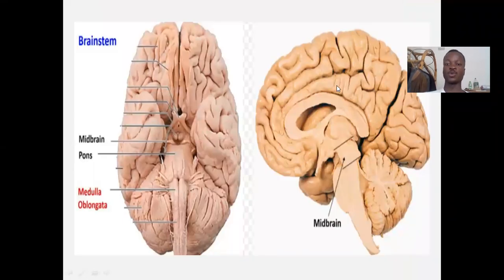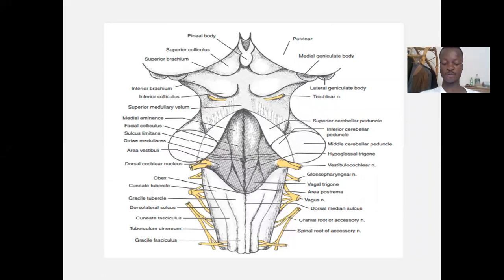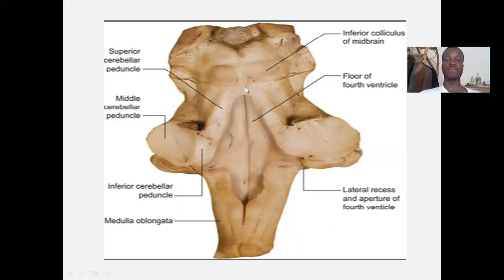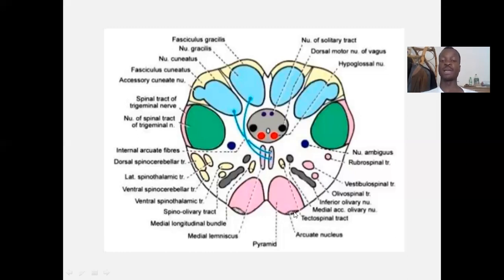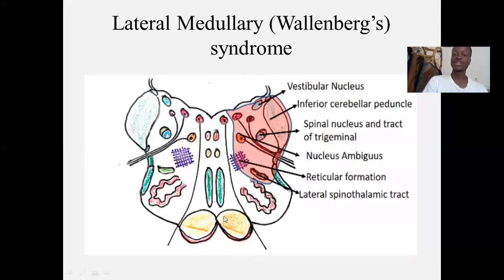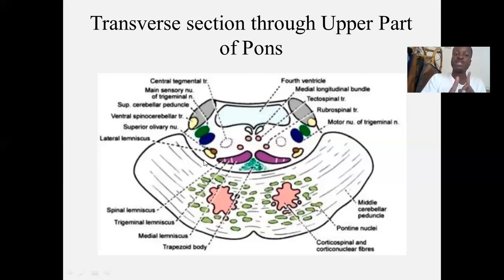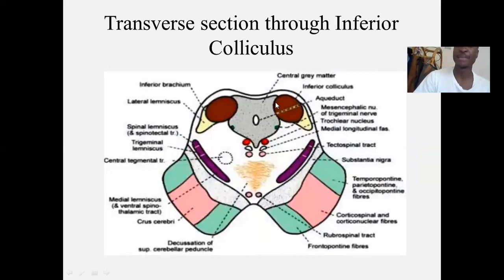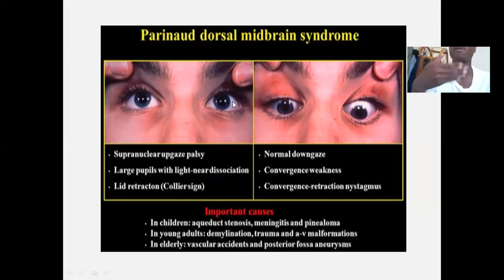NEUROANATOMY OF THE BRAINSTEM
NeuroAnatomy of the medulla, pons and midbrain